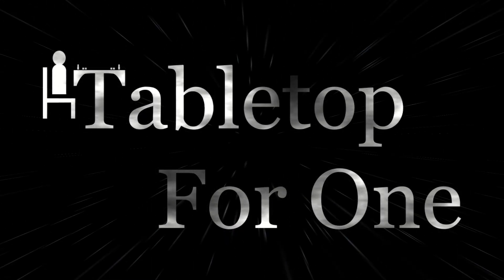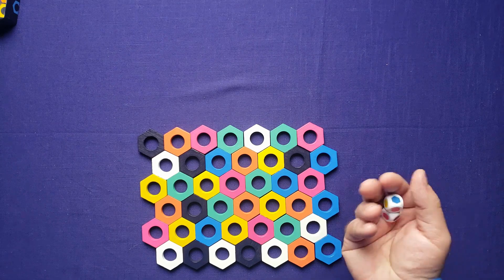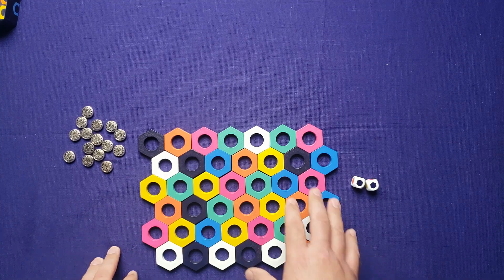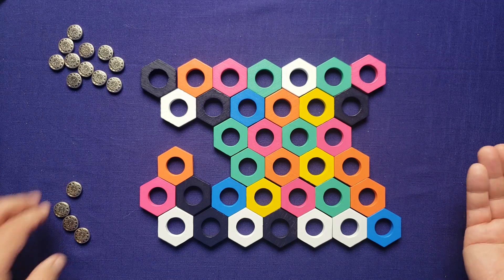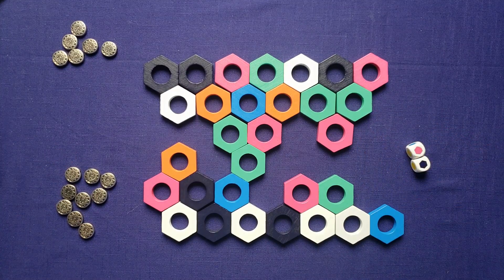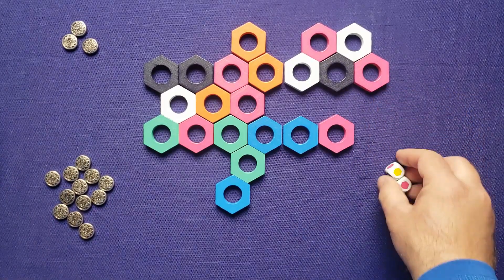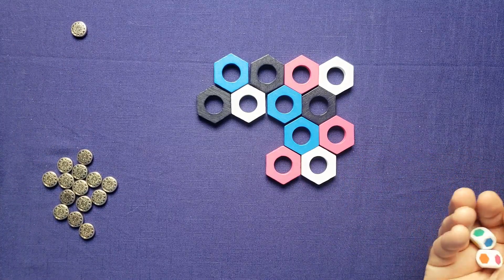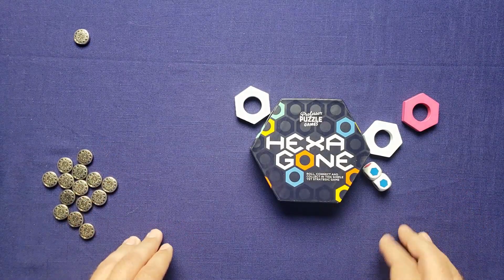Tutorial & Solo Playthrough of Hexagone - Solo Board Game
In this video, I teach and play through the solo mode of Hexagone by Professor Puzzle Games. Hexagone is a game of matching colors to eliminate hex tiles from the board. In this solo mode, you are trying to eliminate all of the tiles, but for every tile left you score a point. Lowest score has the highest ranks.

00:00 Introduction
00:12 Overview
00:34 Setup
01:07 Rules Overview
03:32 Start of Gameplay
04:06 Removing Tiles
06:44 Reassembling the Block
09:44 Colors Rolled Don't Match Any Tiles
09:49 Rolling Doubles
10:15 Game Ends Due to Reassembly
10:50 Outro